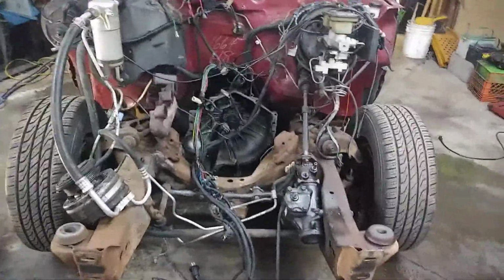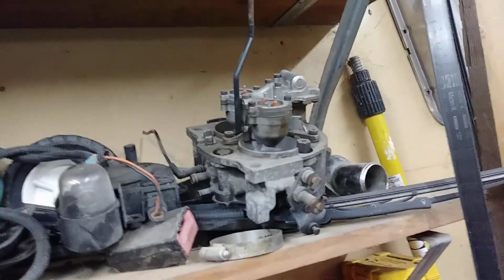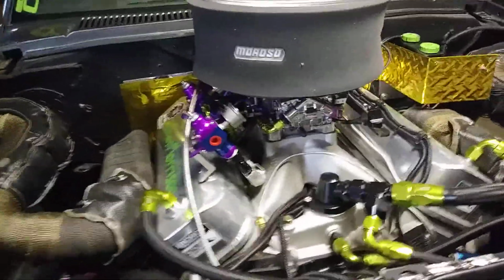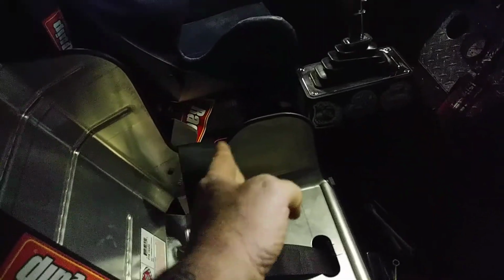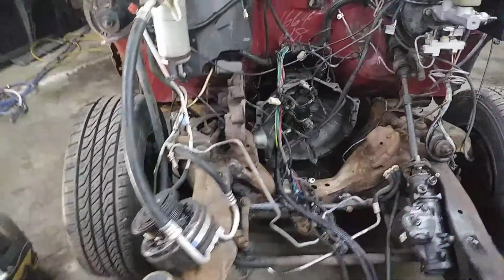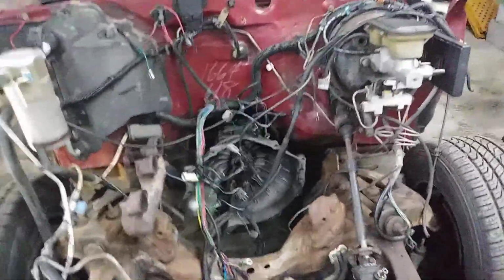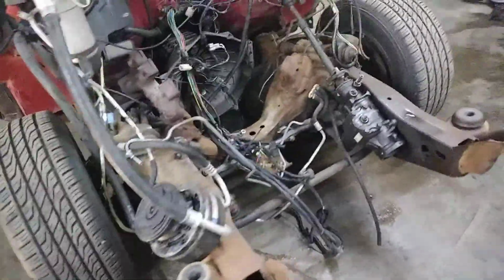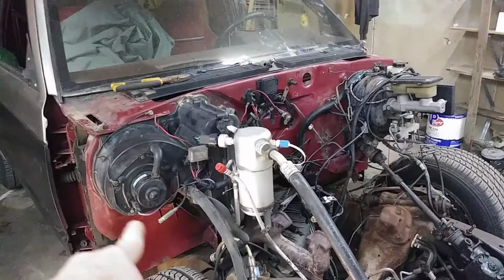2nd attempt on last video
well see if this one uploads correctly. dont what happened .